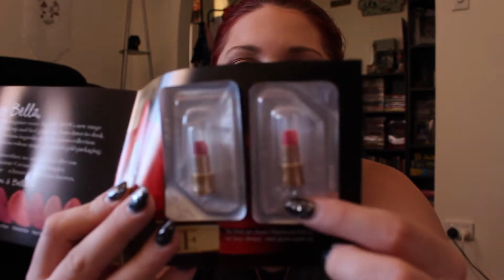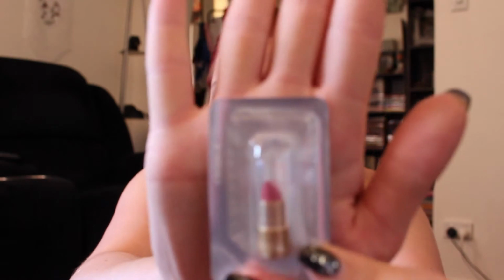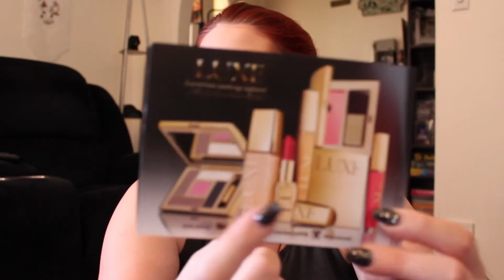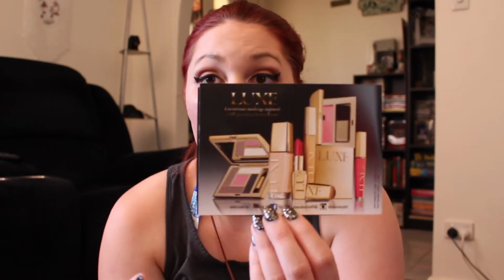Bella Box Unboxing Febraury 2016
Hey Beauties and welcome back to channel today I'm another Bella box unboxing for the month of February I hope you all enjoy.
Stay beautiful xoxo

My Links:

Twitter.com/kirafasiongirl

Instagram.com/kiravampire

Pinterest.com/kiraspencer3